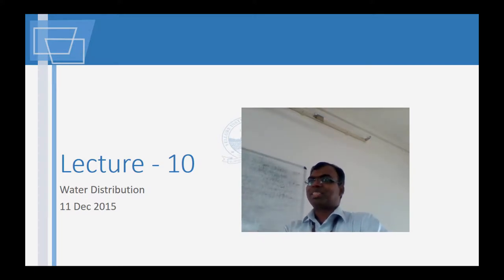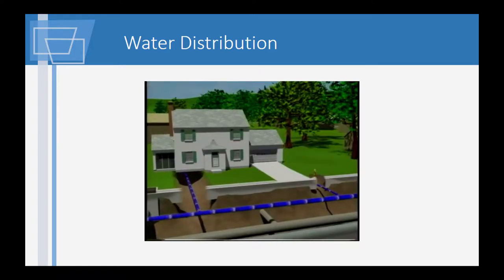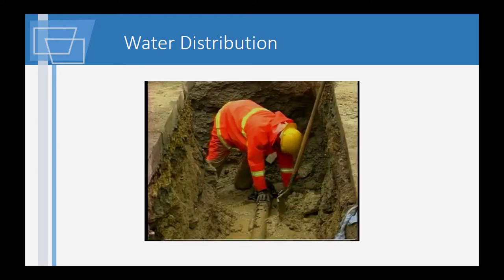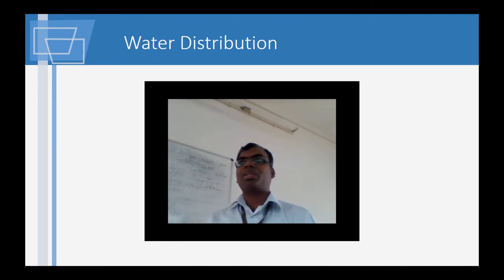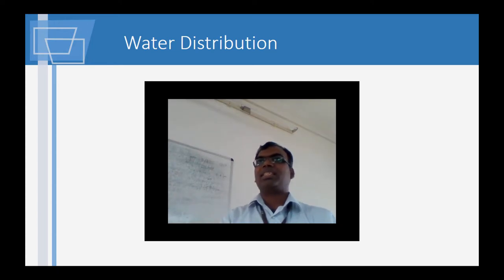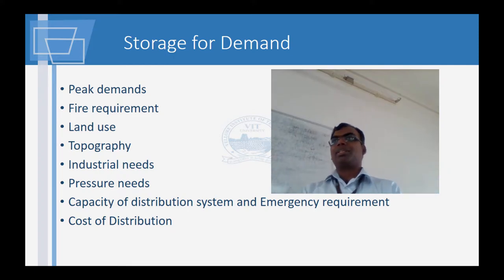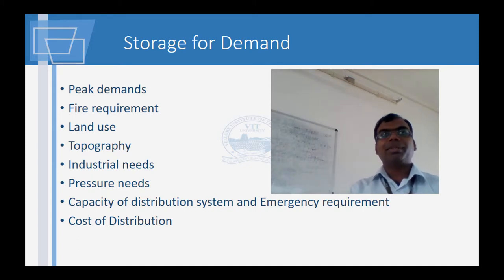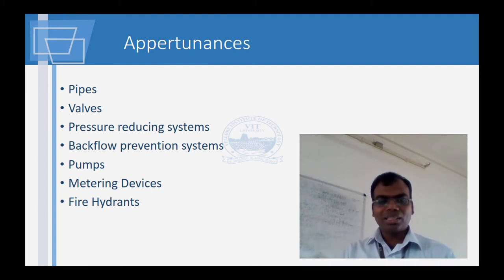Water Distribution Environmental Engineering Lecture 10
Water Distribution in the city with appurtenances are discussed.